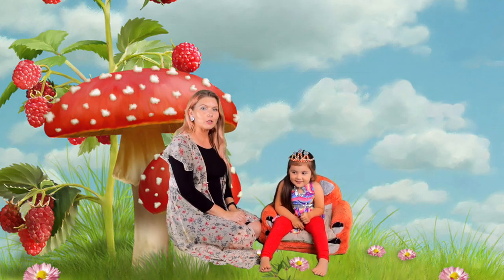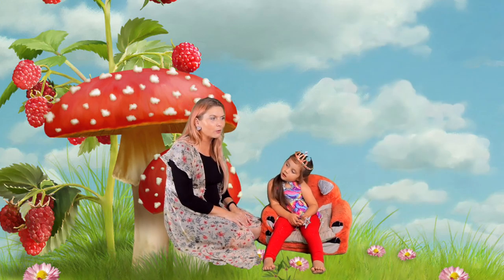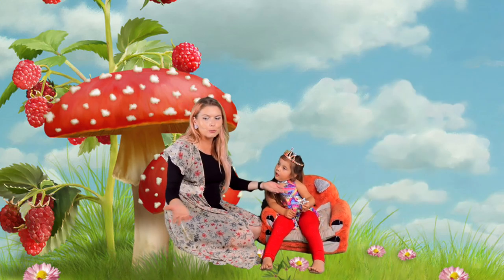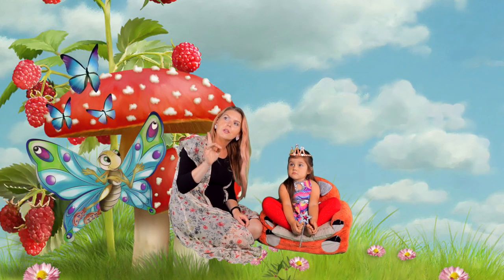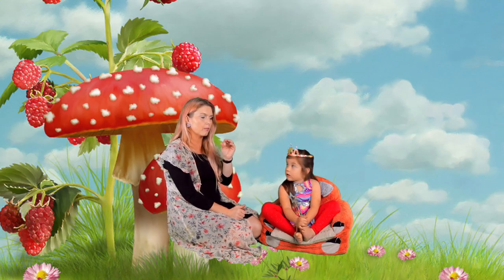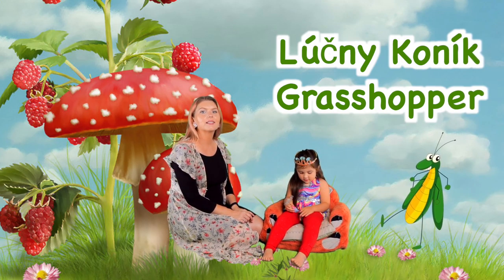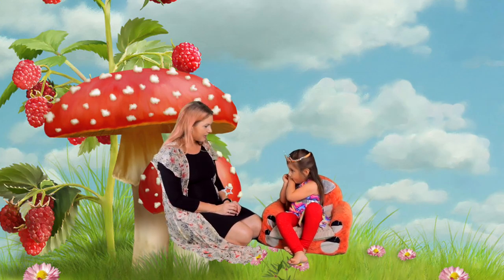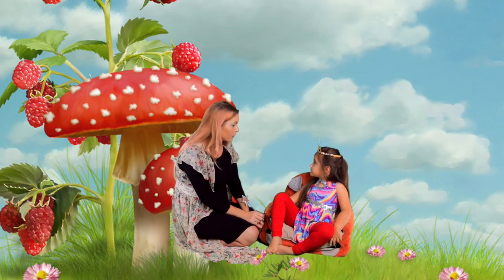Learn Slovak - Insects (For kids of all ages)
Ahoj friends! Do you hear all the buzz? Let's go outside and find out who is making all that noise. We will encounter bees, flies, grasshoppers, and other little bugs and learn how to say their names in Slovak! Ready? Let's do it!

Words we will learn in this video:
Bee - Včela (Včielka)
Butterfly - Motýľ
Caterpillar - Húsenica
Fly - Mucha
Ladybug - Lienka
Ant - Mravec
Mosquito - Komár
Cockroach - Šváb
Grasshopper - Lúčny koník
Snail - Slimák
Cricket - Svrček
Beetle - Chrobák

I have created this channel to help my little one learn Slovak - my native language. We hope that you will join us on our journey and learn with us. Pá pá!